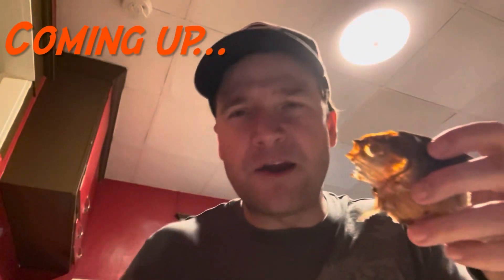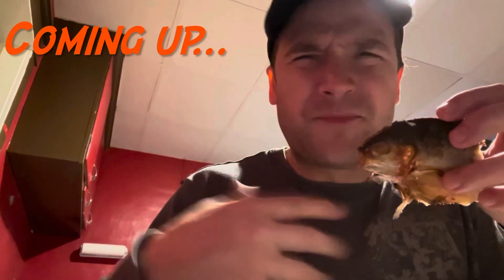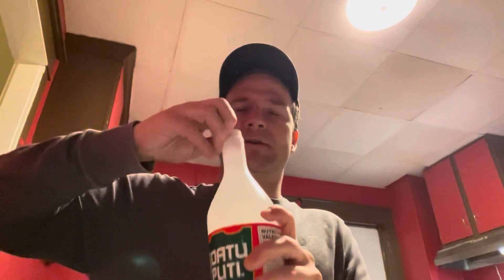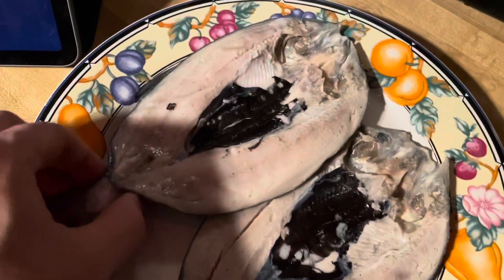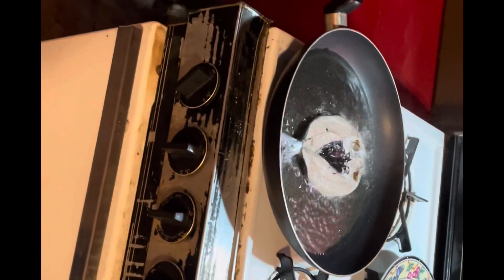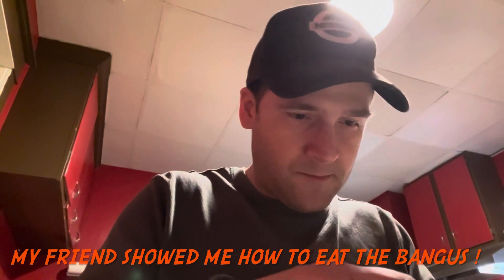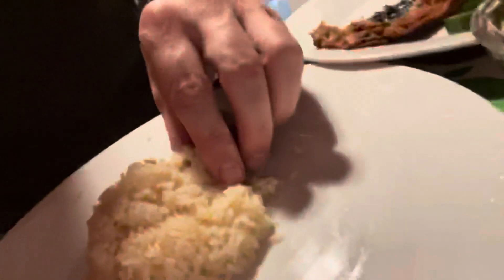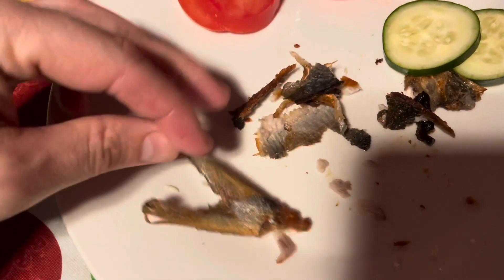Vlogger eats Filipino bangus whole! 🇵🇭milkfish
This video is me trying fried milkfish and rice for the first time. Had a awesome time making and eating it and love trying new Filipino foods.

Walt Disney Pictures